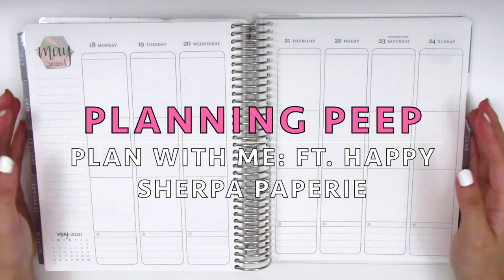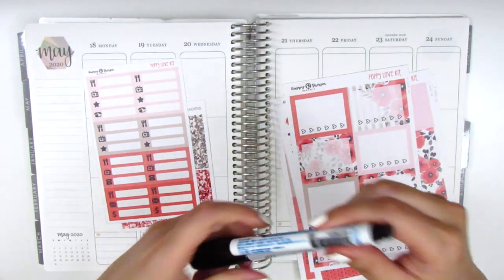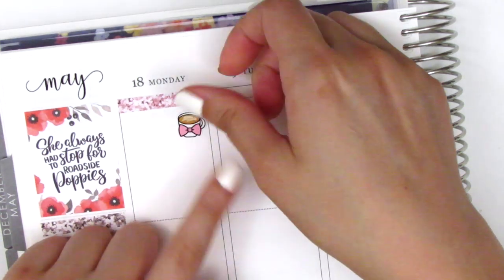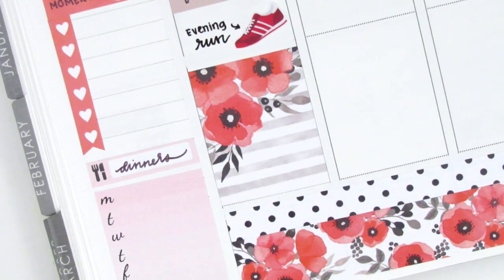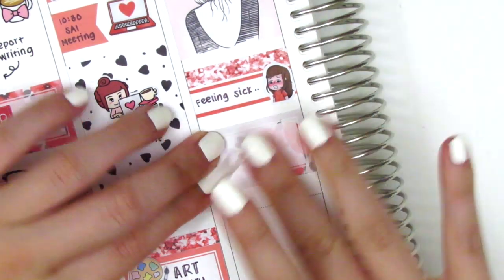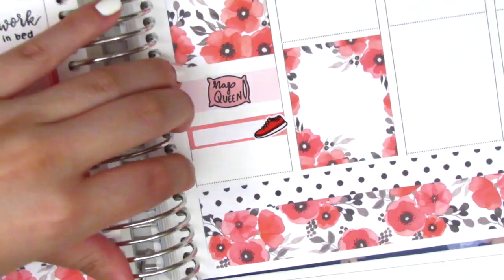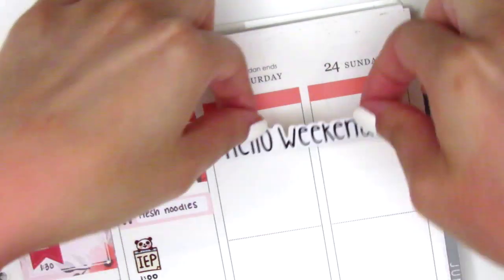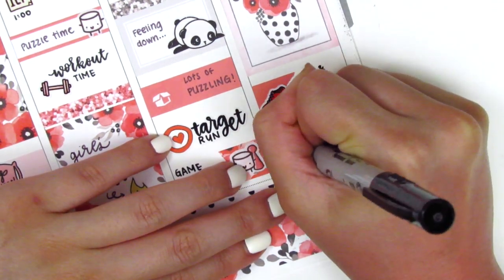Plan with Me: Ft. Happy Sherpa Paperie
Below are some ways you can support the Black Lives Matter movement and some resources that promote Black activism and racial equality. Please know that this is not an exhaustive list by ANY means and there are so many more ways to support the Black community that I am continuing to discover as well.

BLACK ACTIVISTS (IG accounts):
Rachel Cargle | @rachel.cargle
Mireille Cassandra Harper | @mireillechaper
Shaun King | @shaunking
Patrisse Cullors-Brignac | @osopepatrisse
Ava DuVernay | @ava

MOVIES:
Just Mercy (Amazon Prime)
Selma (Amazon Prime)
The Hate You Give (Hulu)
If Beale Street Could Talk (Hulu)
Malcolm X (Netflix)

TV SHOWS/DOCUMENTARIES:
13th (Netflix)
When They See Us (Netflix)
Dear White People (Netflix)
I am Not Your Negro (Amazon Prime)
The Uncomfortable Truth (Amazon Prime)

BOOKS:
White Fragility: Why It's So Hard for White People to Talk About Racism by Robin Diangelo
The New Jim Crow: Mass Incarceration in the Age of Colorblindness by Michelle Alexander
The Warmth of Other Suns by Isabel Wilkerson
How to be an Antiracist by Ibram X. Kendi
Just Mercy by Bryan Stevenson

PODCASTS:
1619
Code Switch
Momentum: A Race Forward Podcast
Pod for the Cause
Pod Save the People

Planner Just for You: SHERRY10 for 10% of $15+

THIS WEEK:

Weekly kit: Happy Sherpa Paperie
Nail polish: Sinful Colors "Snow Me White" + Seche Vite Dry Fast Top Coat
Pens Used:
Papermate Inkjoy gel pen in 0.7
Sharpie Permanent Marker in Ultra Fine